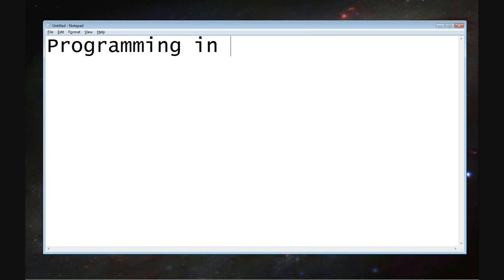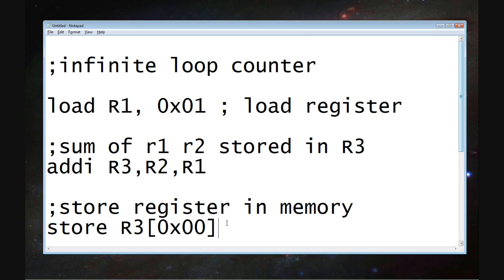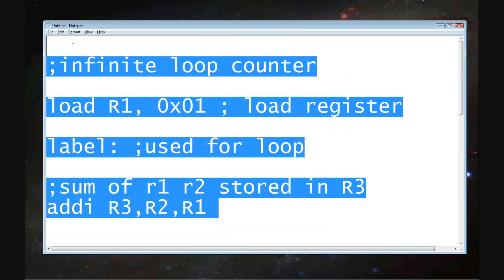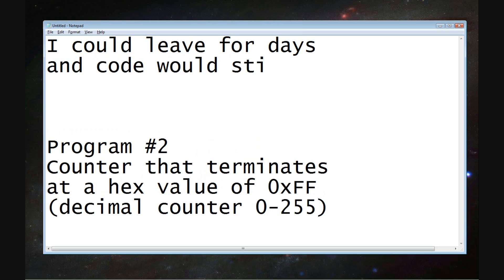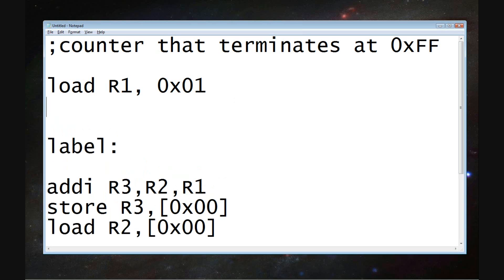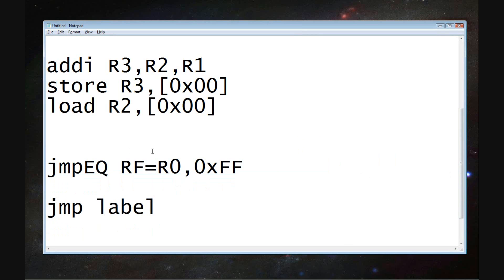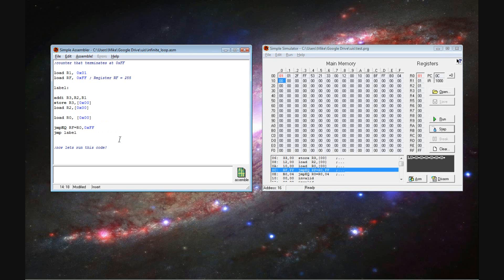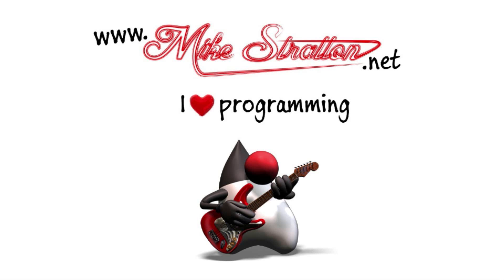Programming in Machine Language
Learn the basic concepts of how a CPU works in conjunction with memory to process and store information using a Reduced Instruction Set Computer (RISC).